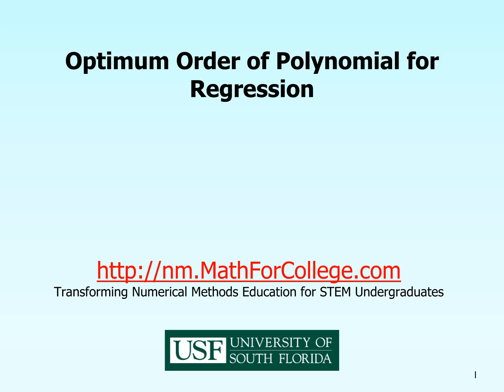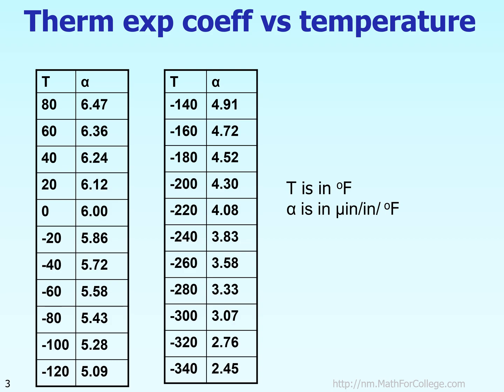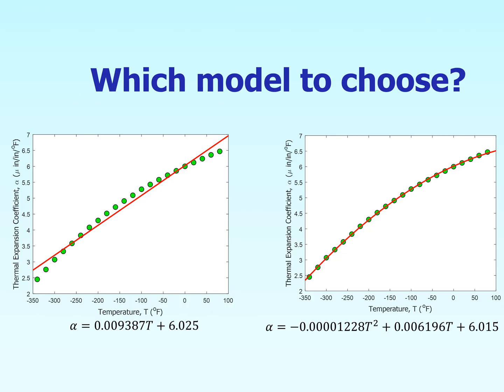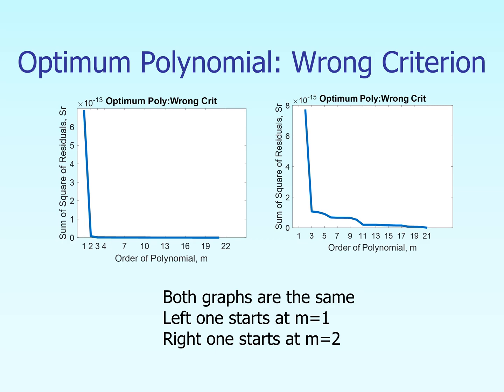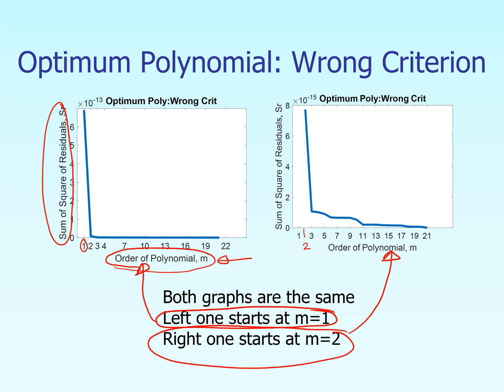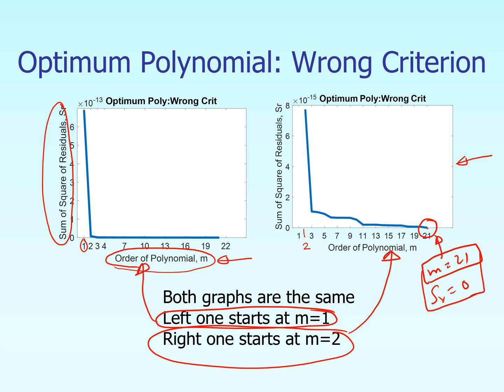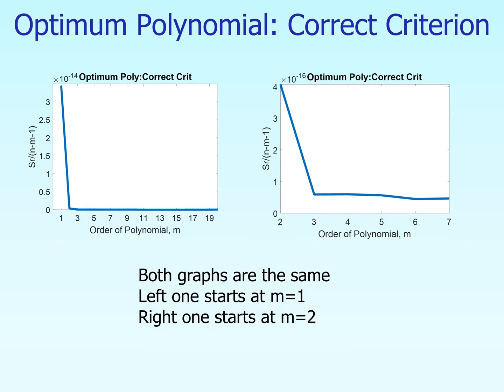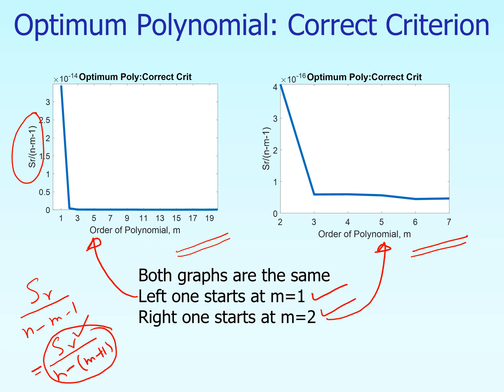Chapter 06.05: Lesson: Optimum Order of Polynomial of Regression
What if you had to select the order of polynomial for polynomial regression. How would you choose it?